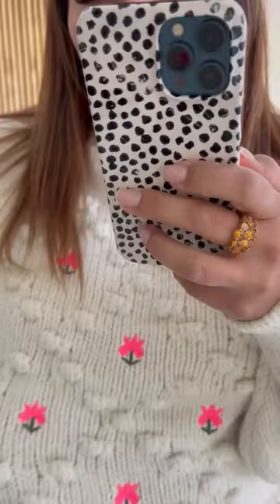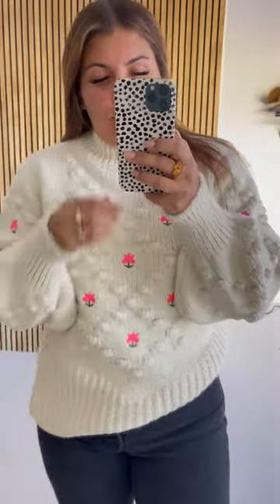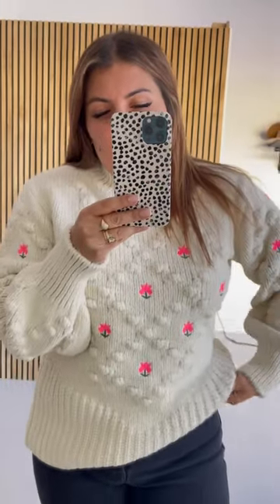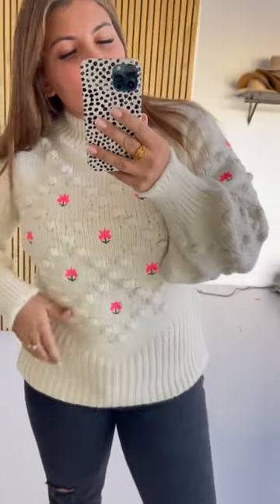The Rebecca Embroidered Sweater in Cream